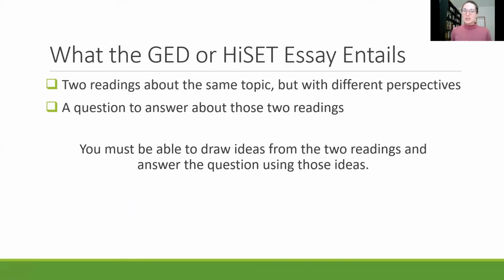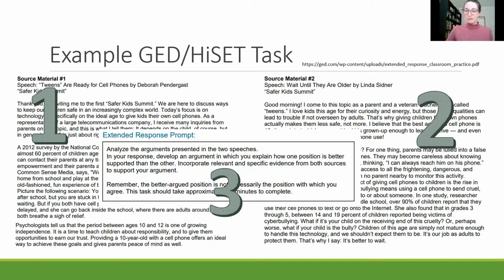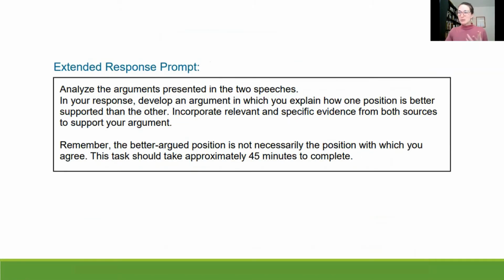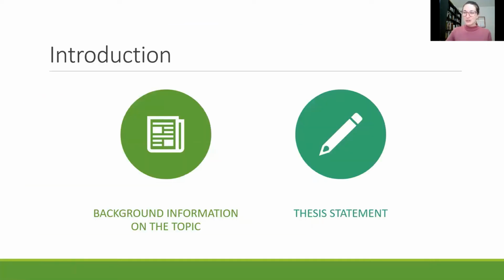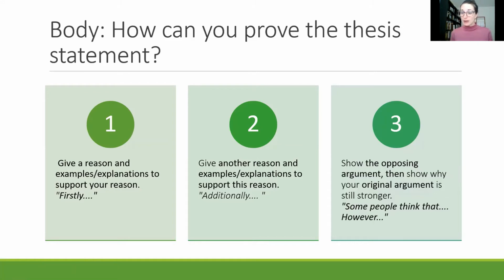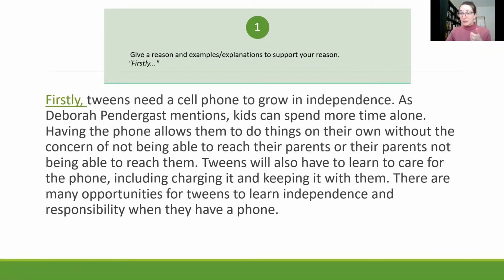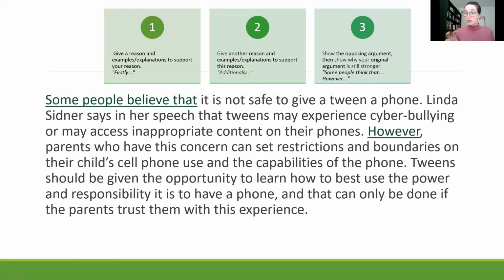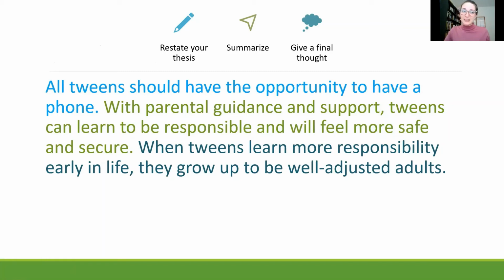Essay Writing for GED and HiSET | Reading and Writing Club Recap | November 10, 2020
Learn how to write an essay for the GED or HiSET! This example includes a sample GED prompt and full essay example, written step-by-step.